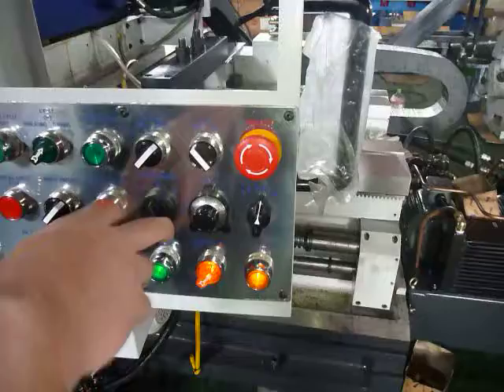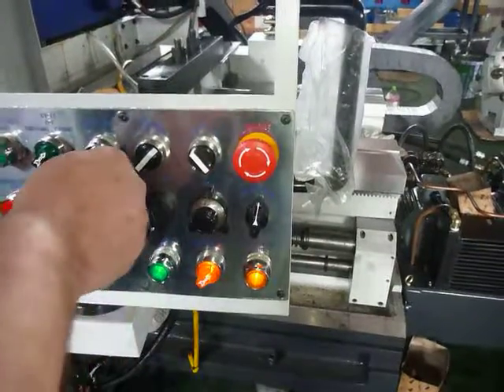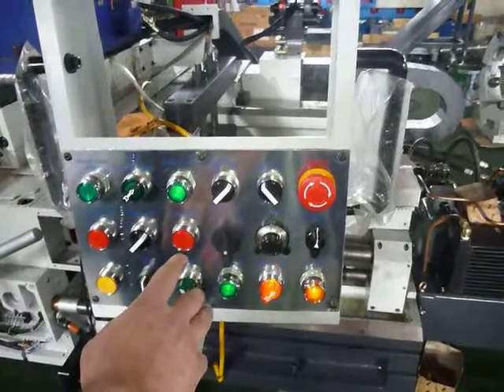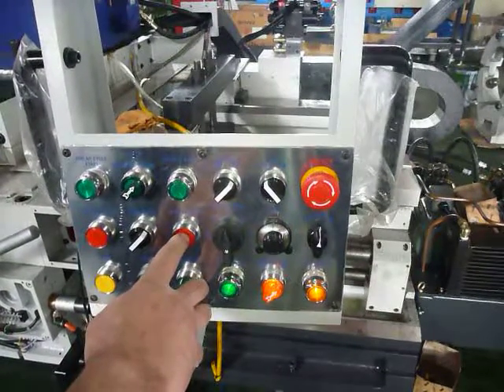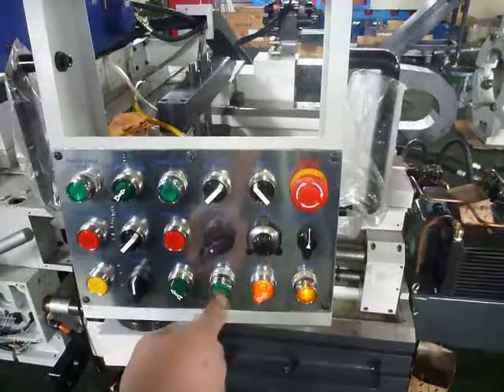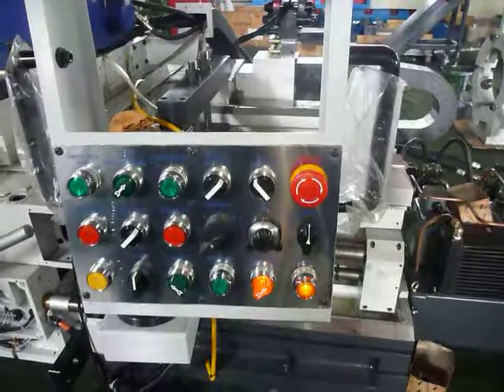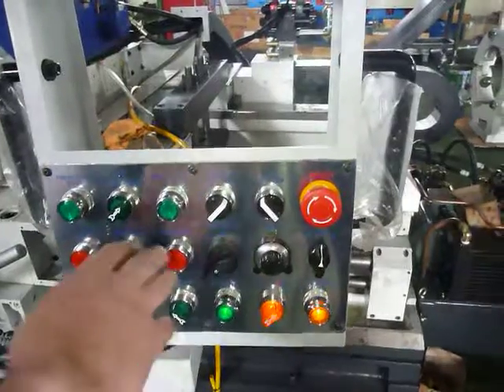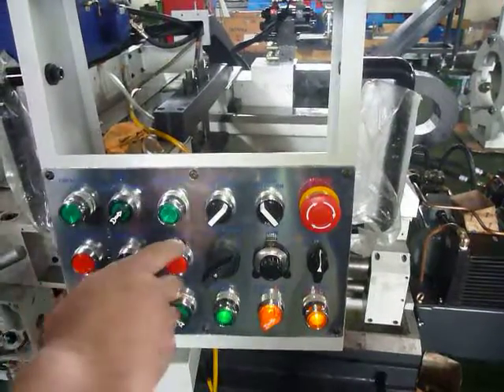Megabore Turret Type video